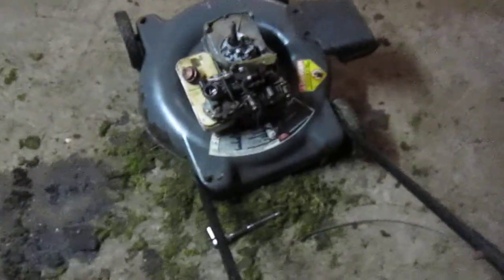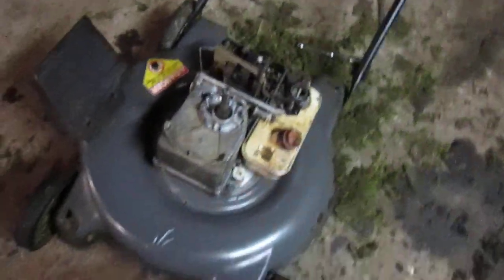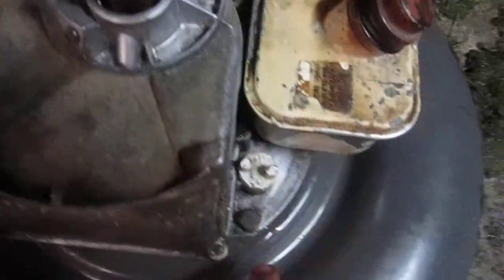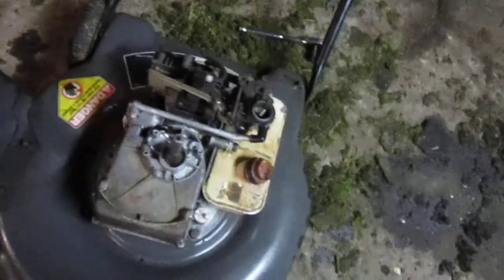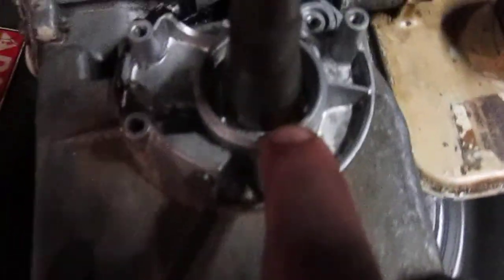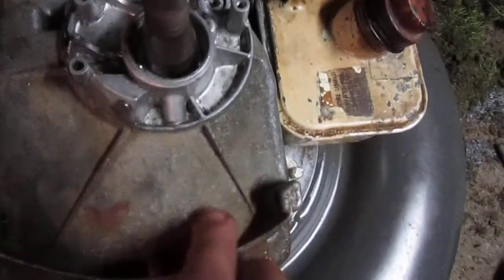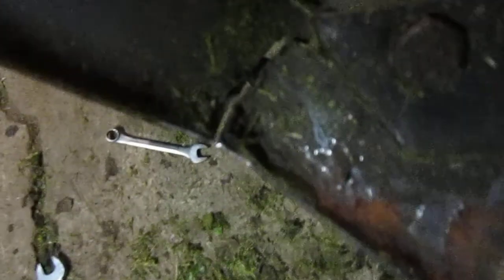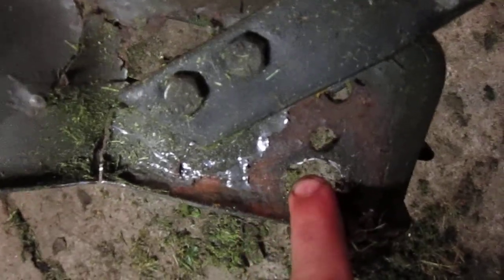My 1970s briggs and updates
what ia pile of shit going on!